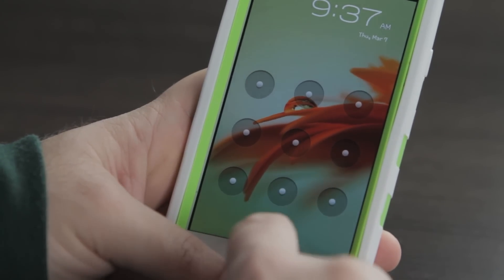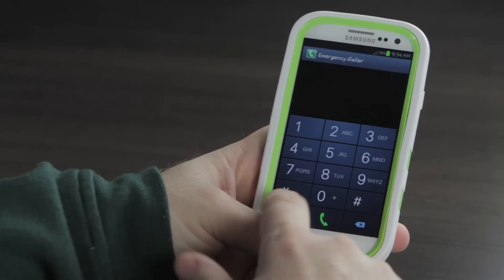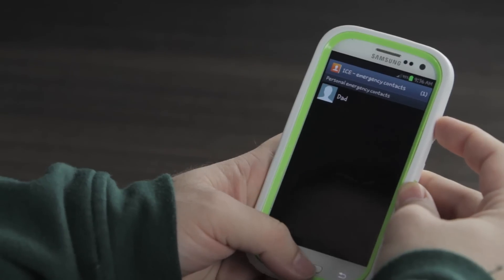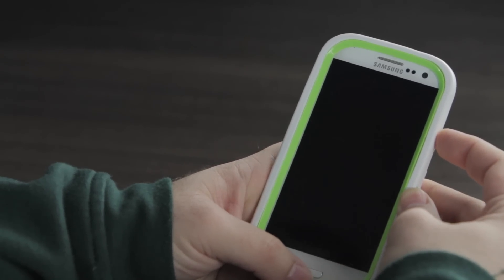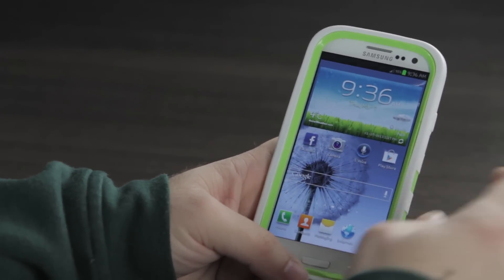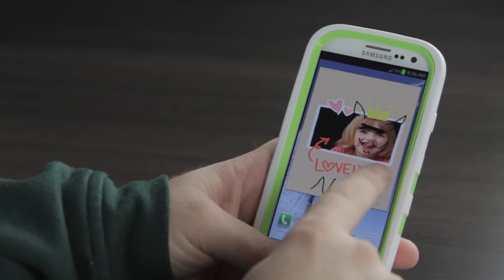Samsung Galaxy SIII - Crack The Cred - 110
In this episode, Dana shows us a recently publicized trick to bypass the lock on a Samsung Galaxy SIII.

Questions? Requests?